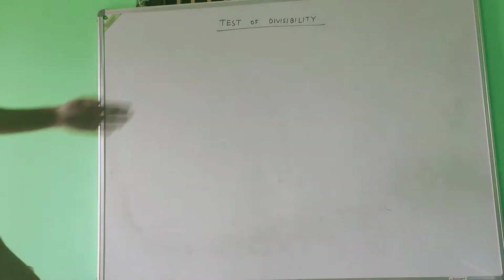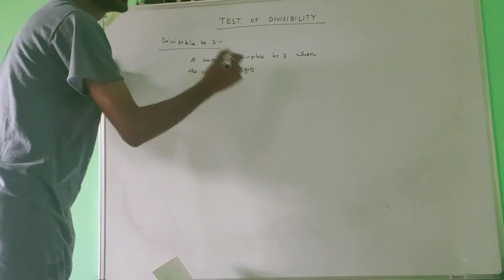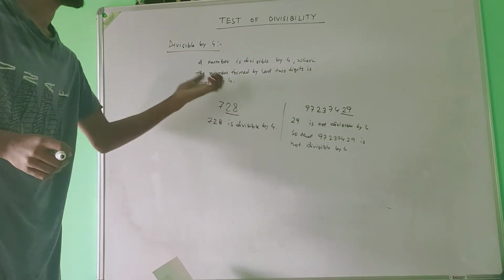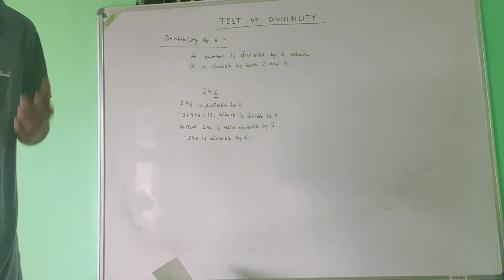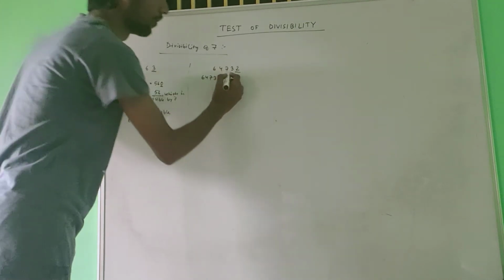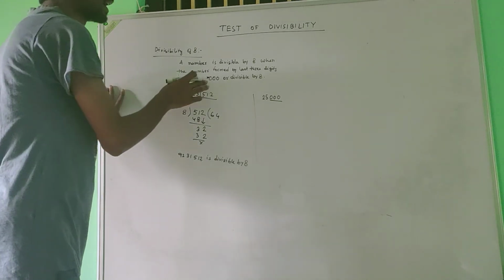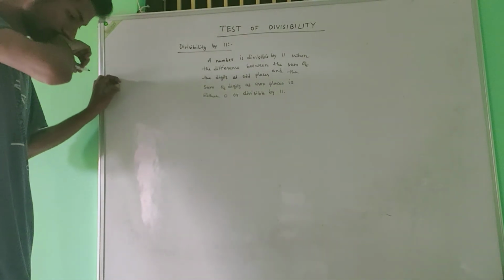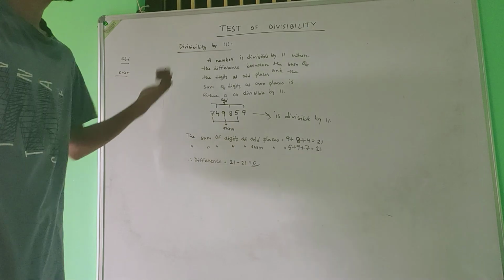test of divisibility